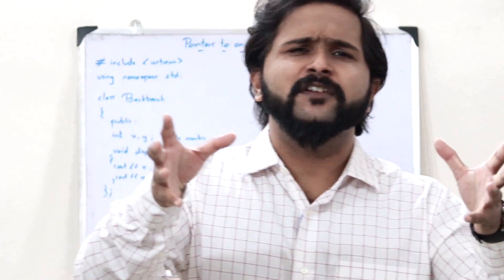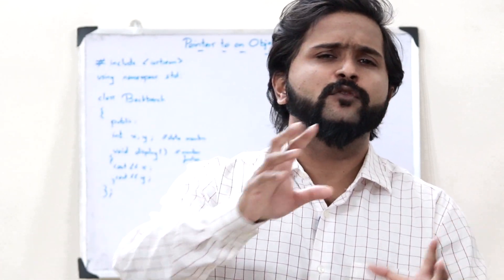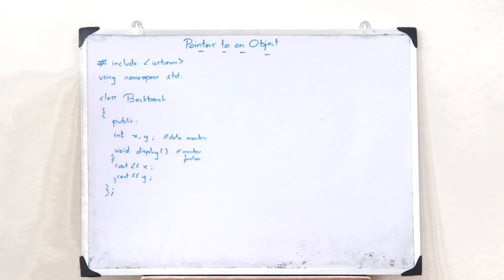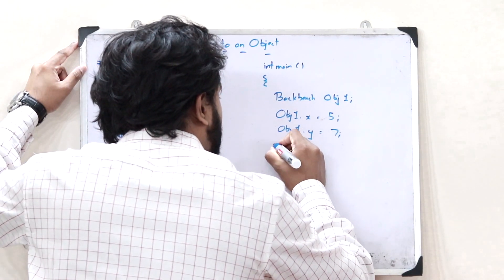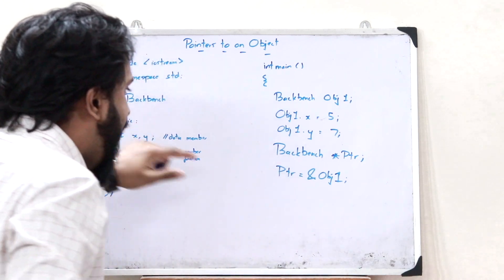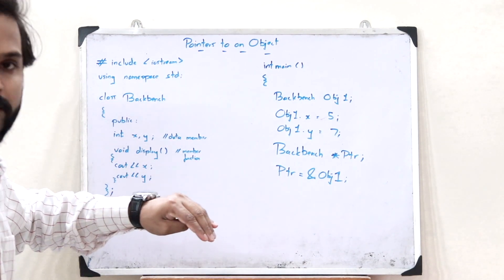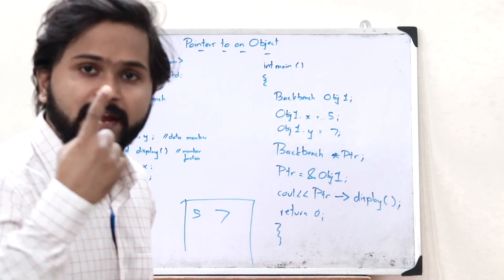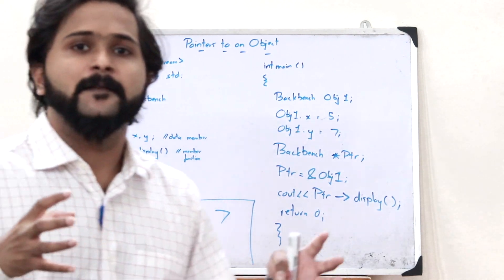What are Pointers to an Object in C++? | Simplified OOP concepts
CONCEPTS OF OOP AND C++ PROGRAMMING

1. What do you mean by Pointers in C++?
2. How to create a pointer in c++?
3. Storing the memory address inside a pointer.
4. How to access data members and member functions of an object using a pointer of an object?

In this playlist, we'll be discussing about the main concepts of Object Oriented Programming and how we can use it with the help of C++ programming language.

I hope you guys found this video informative and now have a clear idea of what you mean by pointers than object in c++. We'll be discussing about the further topics in the upcoming videos. Together let’s grow.